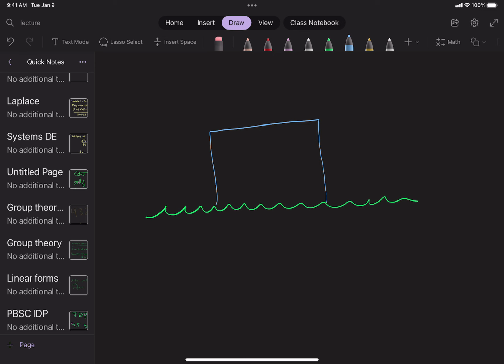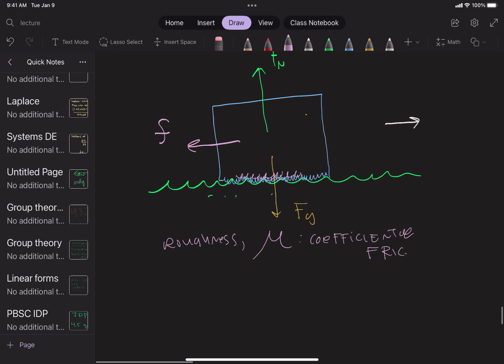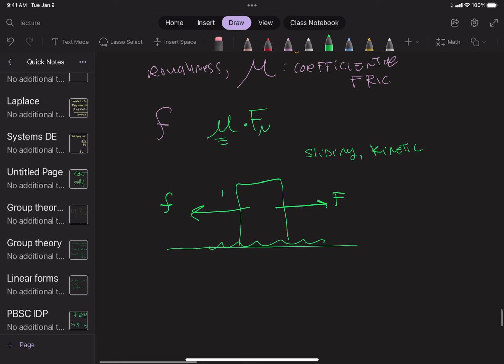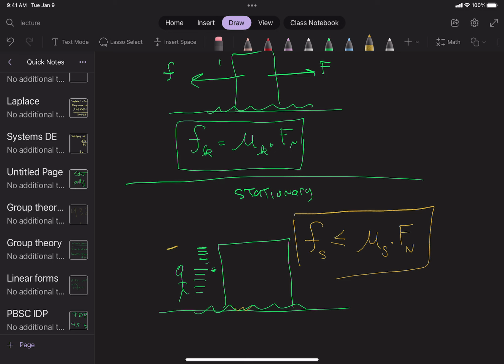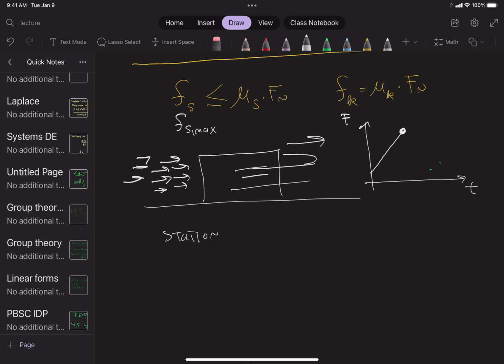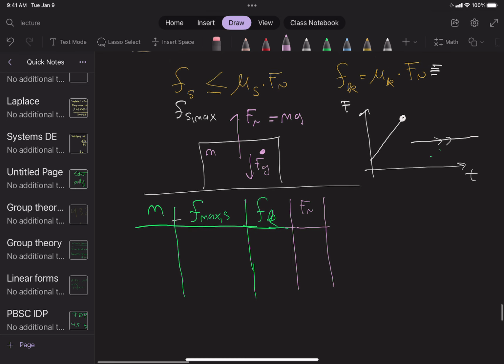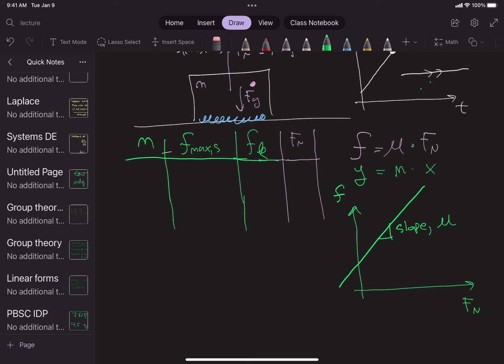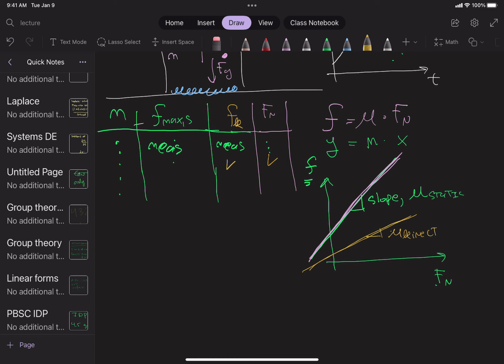friction online lab lecture part 1